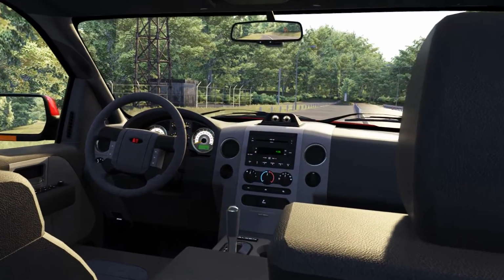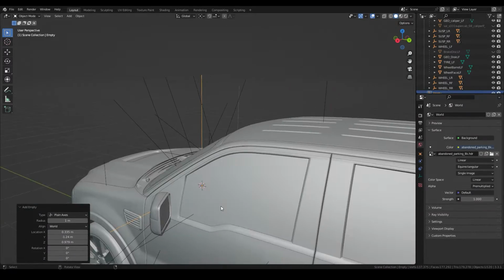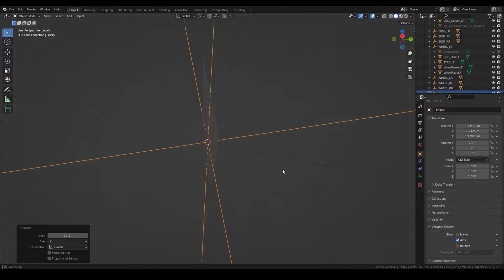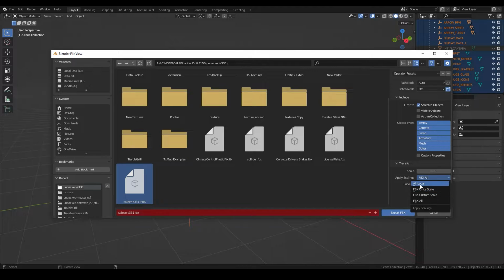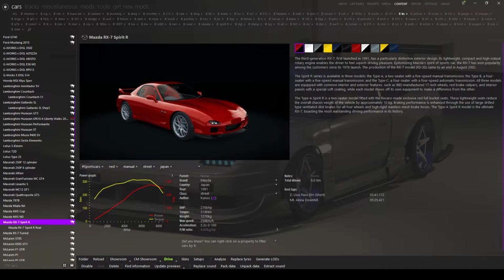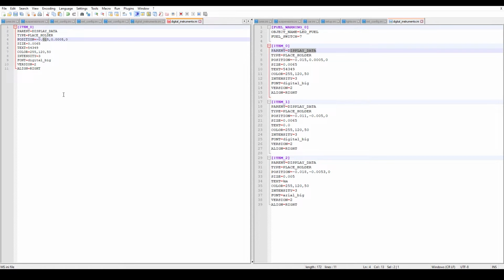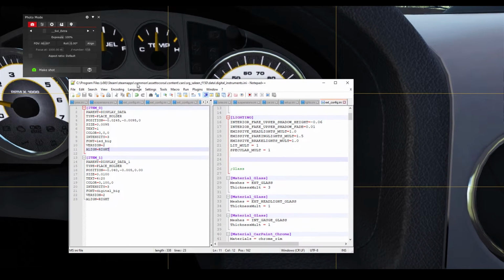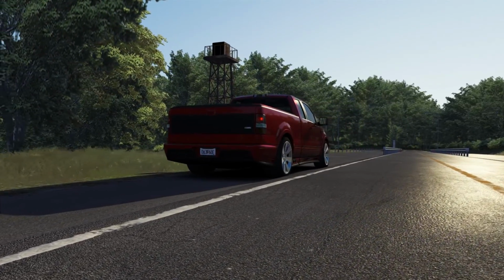How To Add A Digital Odometer To Your Mod | Assetto Corsa Tutorial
Semi-quick tutorial on how to add a digital odometer to your mod car for Assetto Corsa. Its a simple task when making your mod that everyone should do for their cars. It does need CSP to function properly. Its nice being able to watch the miles (or Kilometers) rack up on your favorite car's odometer while driving around.

0:00|Intro
0:15|Setup Empty in Blender
3:28|Naming the Empty
4:20|Exporting FBX
5:15|Configure Digtial Instruments ini
8:42|Adjusting Position in Game
9:20|Configure Ext Config File
10:48|Outro